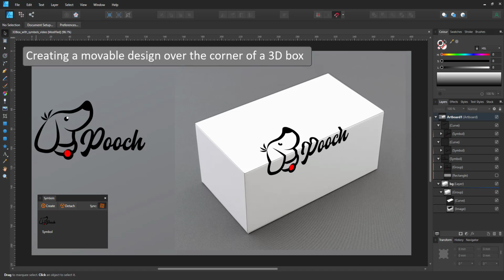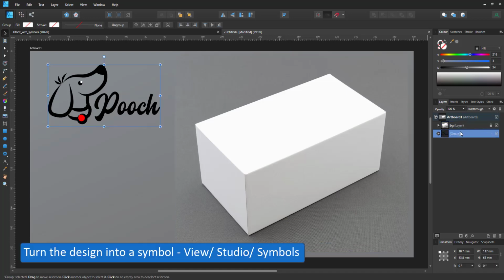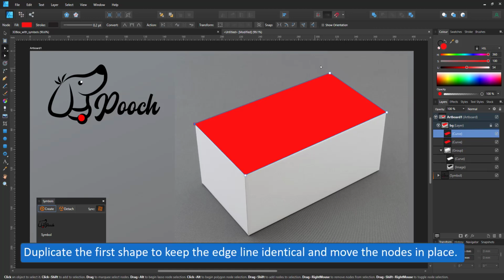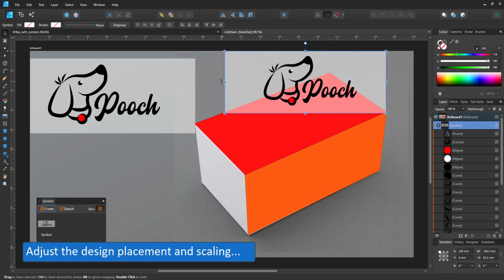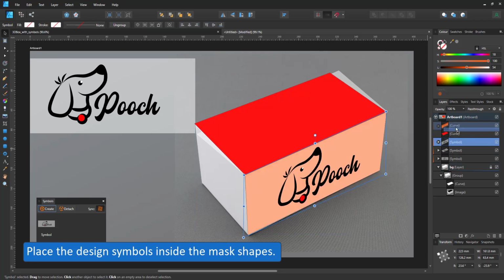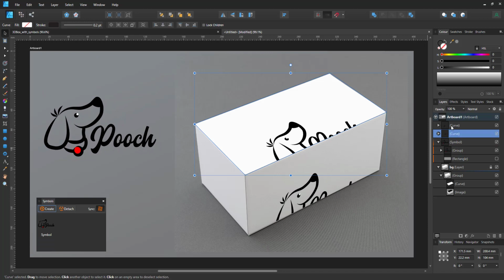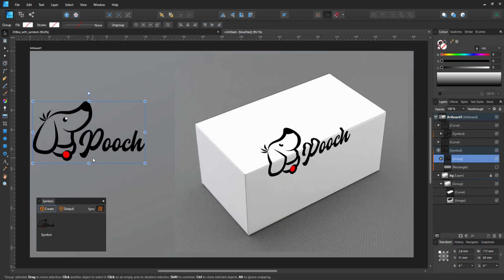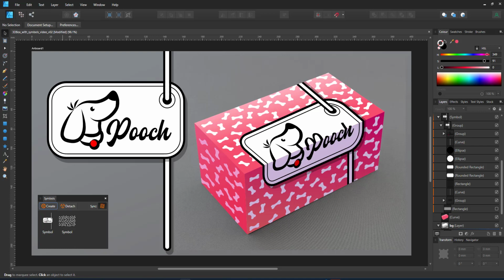Affinity Designer Mini Tutorial - Creating a design over the edge of a 3D box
In this Quick video tutorial from 2Dgameartguru.com I use symbols to place a design over the edge of a 3D box mockup

I make use of symbols to update the placement in the mockup while using individual scaling and skewing to create the illusion of the edge. Affinity Designer v1 has no perspective deformation tool but sometimes you can get away with scaling and skewing.